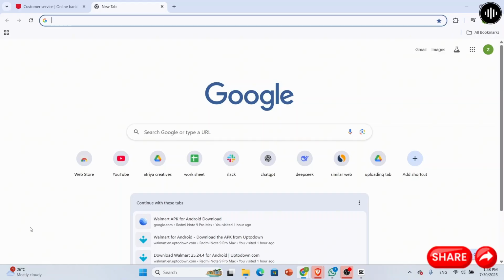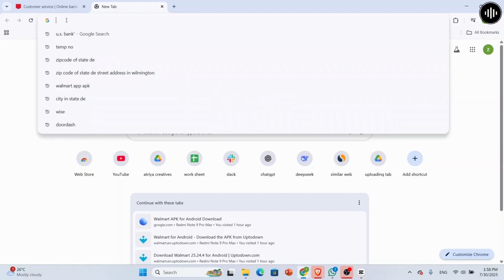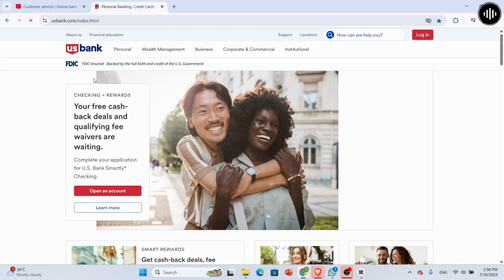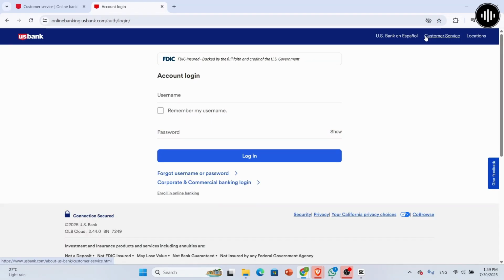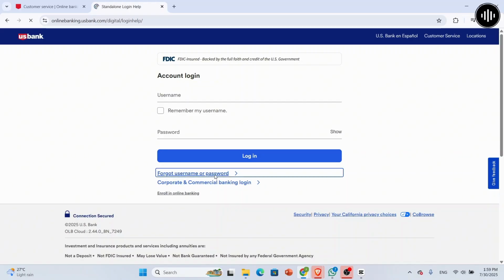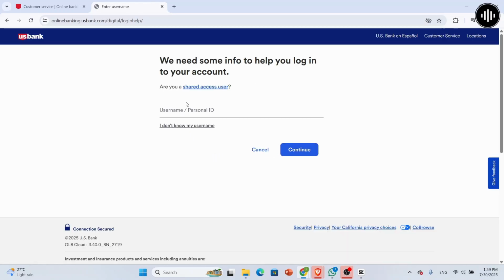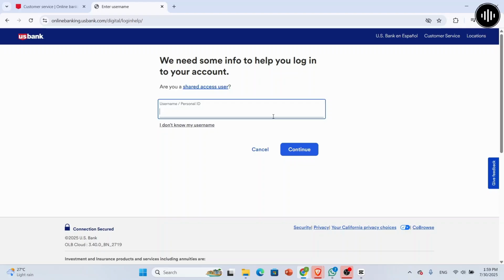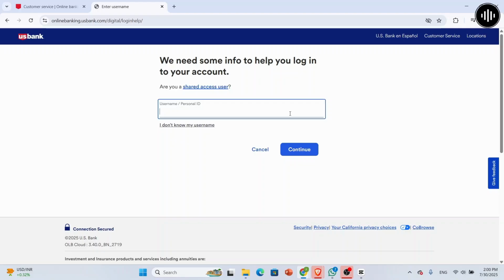How to Reset Your U.S. Bank Password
Forgot your U.S. Bank password or need to reset it for security reasons? This video will guide you through the steps on how to reset your U.S. Bank password quickly and easily. Whether you're asking, "How do I reset my U.S. Bank password?" or need help with the online reset process, this tutorial has you covered. Learn the steps to recover your account and regain access to your online banking. Watch now to see how you can reset your U.S. Bank password today!

Timestamps:
00:00 How to Reset Your U.S. Bank Password
00:06 How Do I Reset My U.S. Bank Password?

reset U.S. Bank password
forgot U.S. Bank password